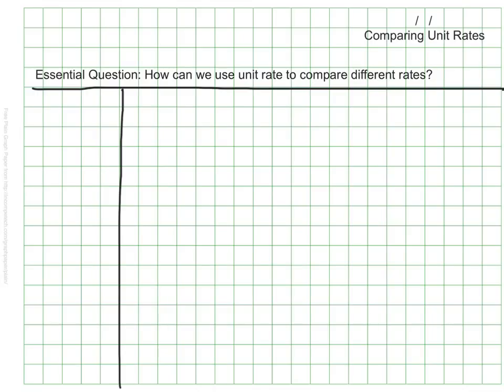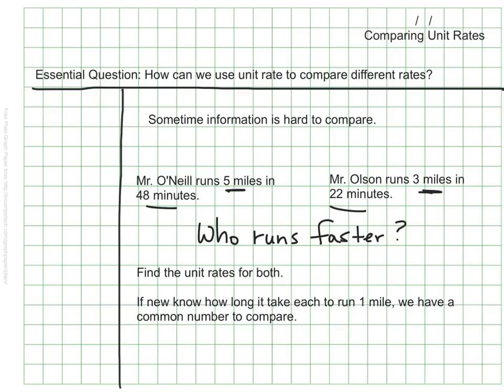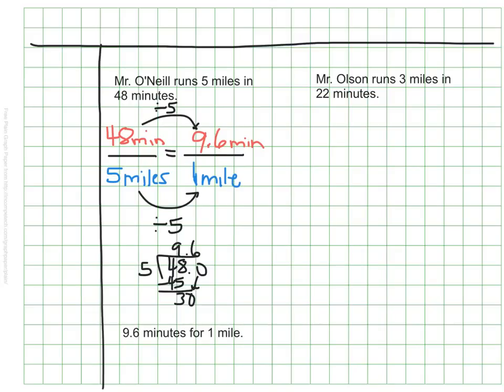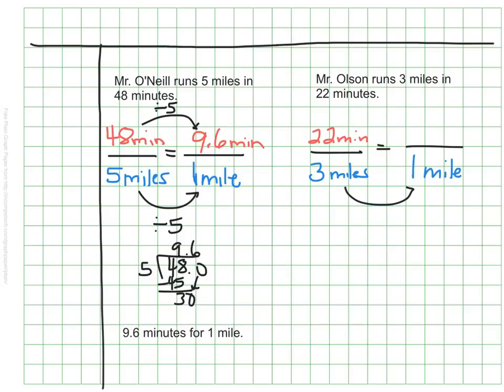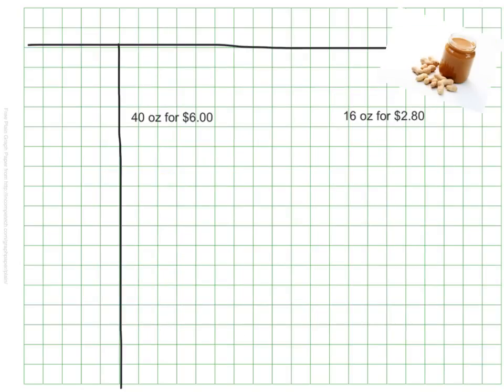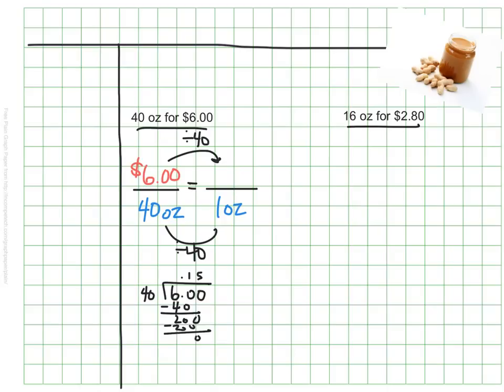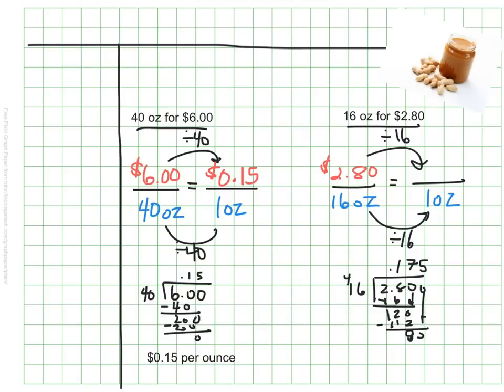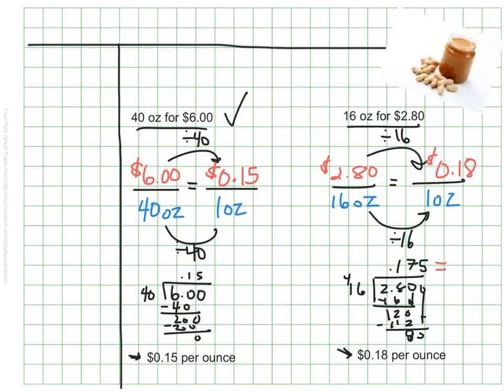Comparing Unit Rates